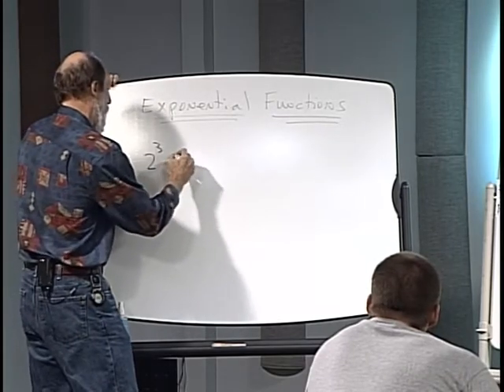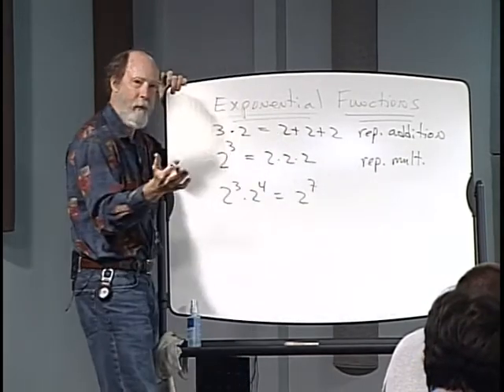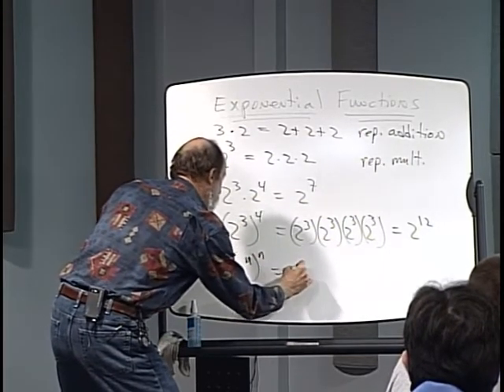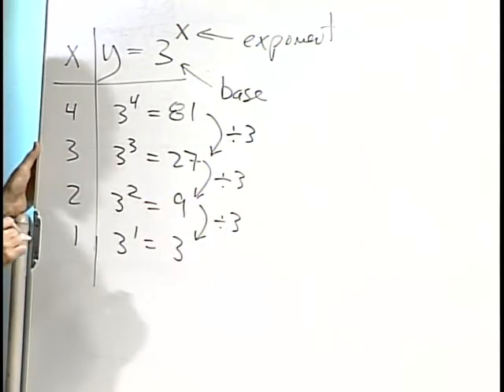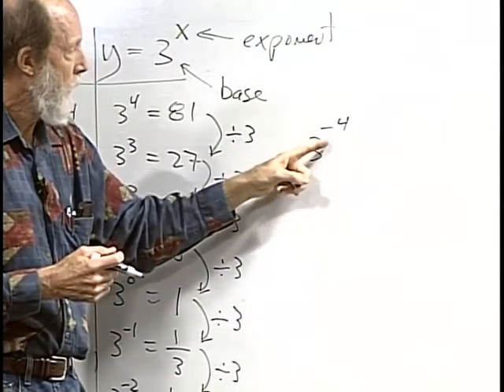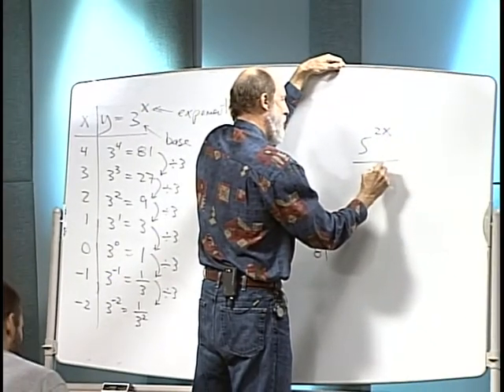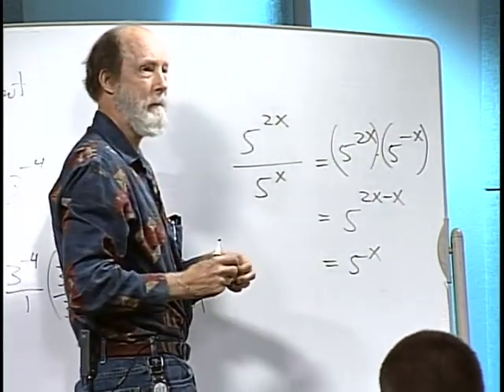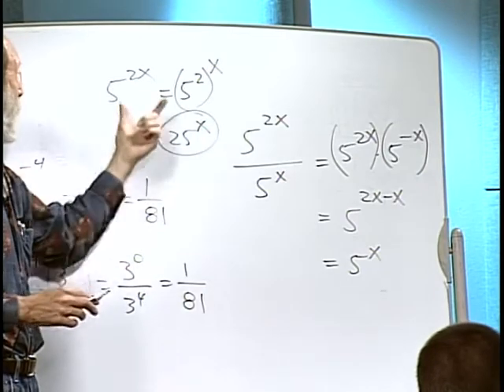Math 111 - Section 5.3 - Part 1